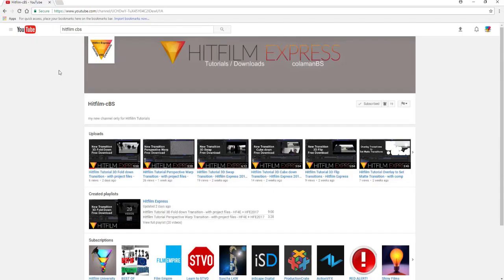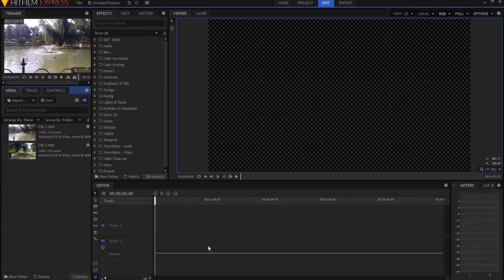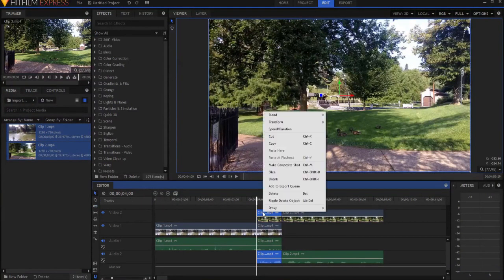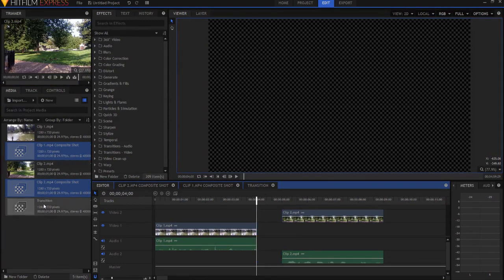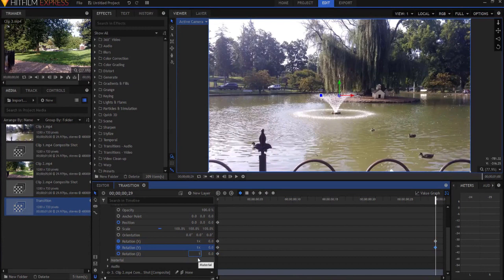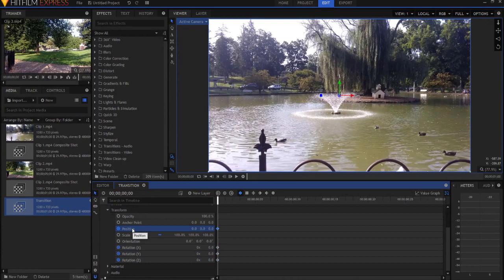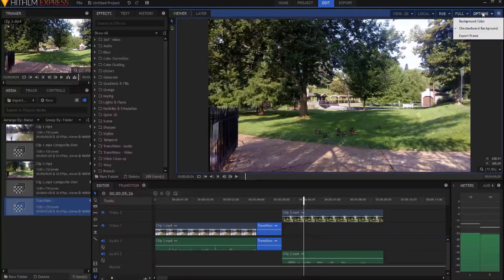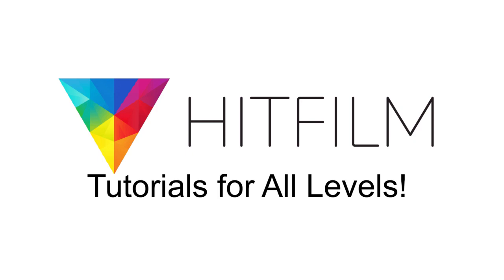How to Make a Really Cool 3D Transition in Hitfilm Express 2017!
Do you want to jazz up your video with a few really cool 3D transitions? Create them in only a few minutes in HitFilm Express 2017 for FREE!